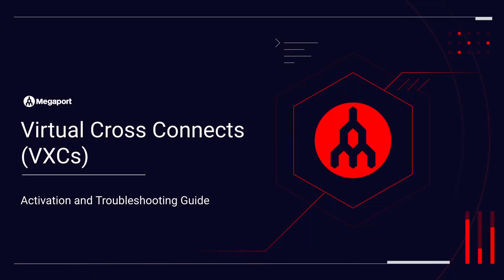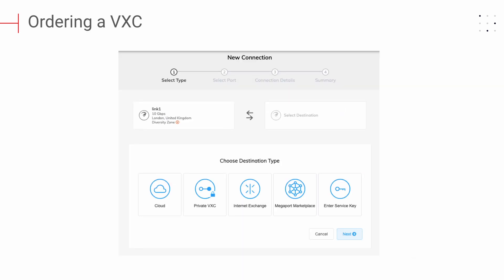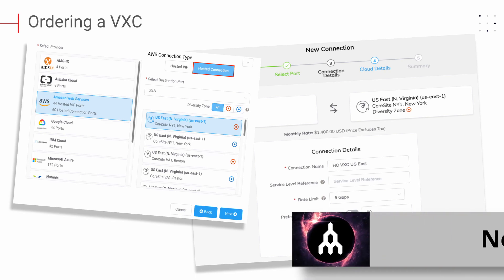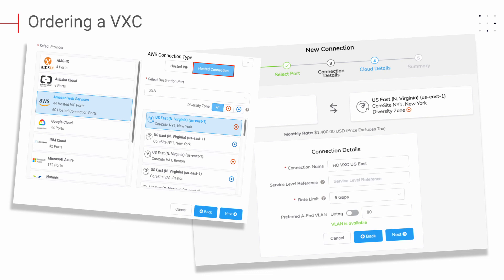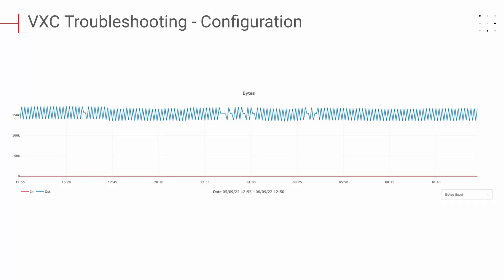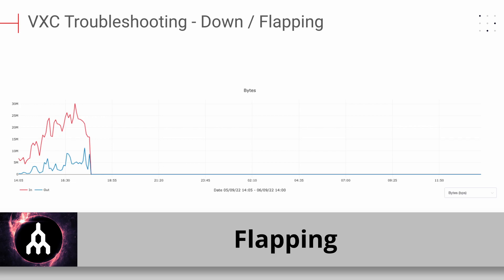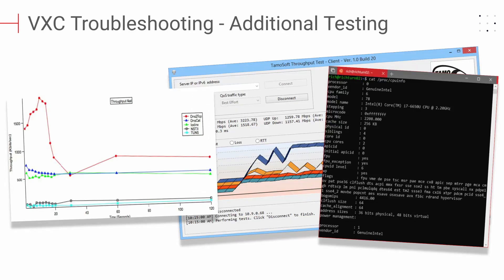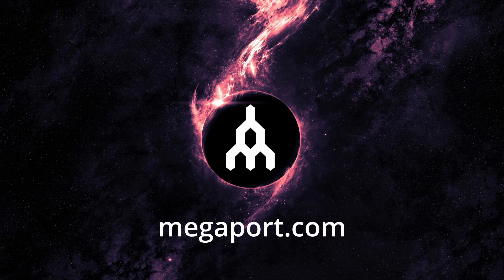VXC Activation and Troubleshooting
00:00 Introduction
00:31 Ordering a VXC
04:27 VXC Troubleshooting
06:09 VXC Troubleshooting - VXC down
06:24 VXC Troubleshooting - BGP down
06:40 VXC Troubleshooting - Flapping
06:51 VXC Troubleshooting - Latency
06:59 VXC Troubleshooting - Packet loss
07:42 VXC Troubleshooting -Throughput issues
08:12 VXC Troubleshooting - Additional testing (ping, traceroute & iperf)

In this video, I explain VXC (Virtual Cross Connect) activation and troubleshooting.  Our discussion will include how to order a VXC, how to configure it, and some important technical considerations.
Speaker: Dave Larsen

Have a question?

Useful links:
Port activation and troubleshooting: